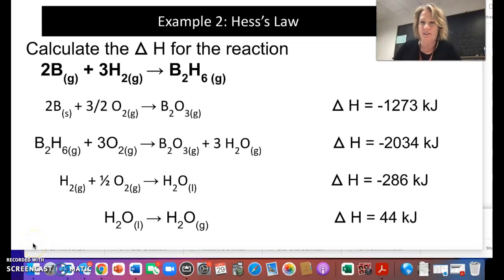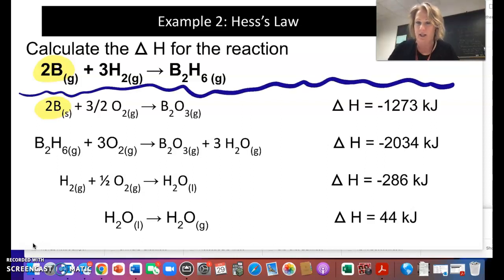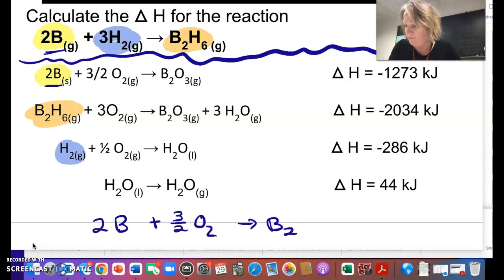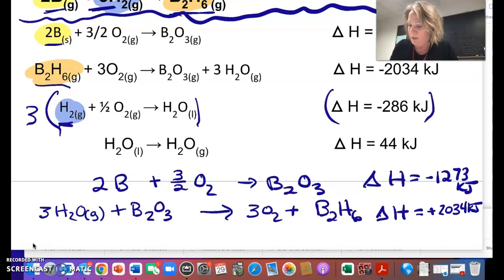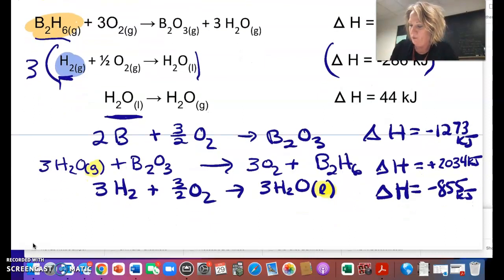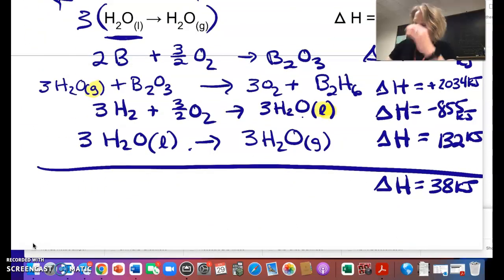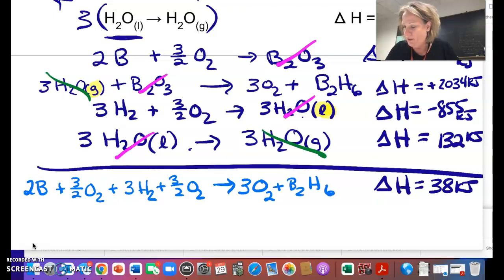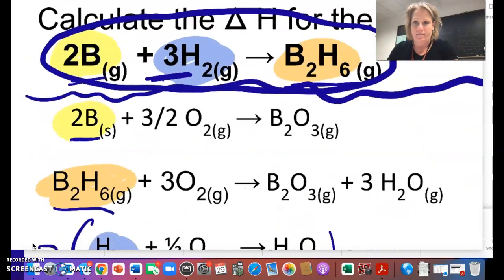EPHS HONORS CHEM Hess's Law example 2 (answer should be 35 kJ)